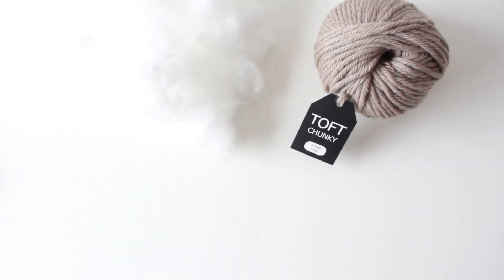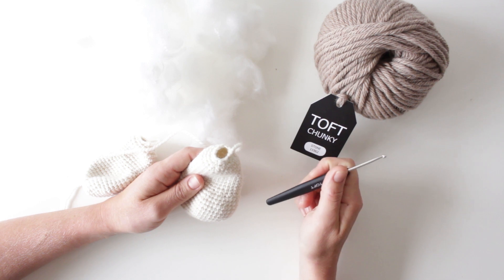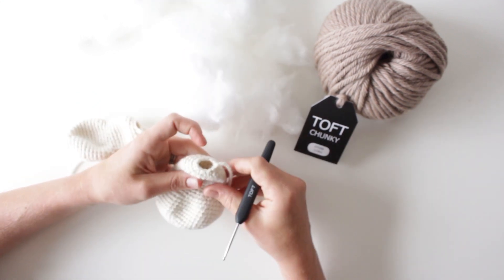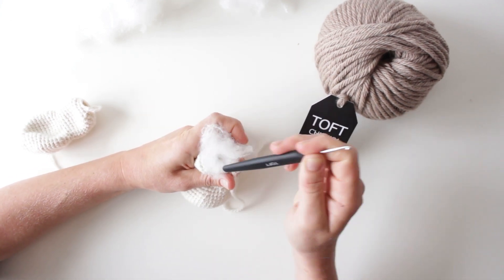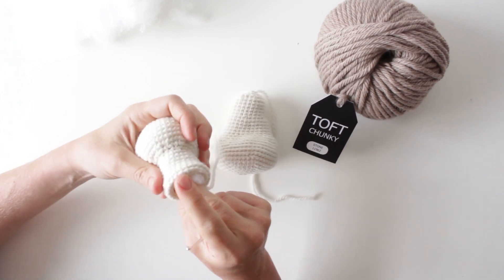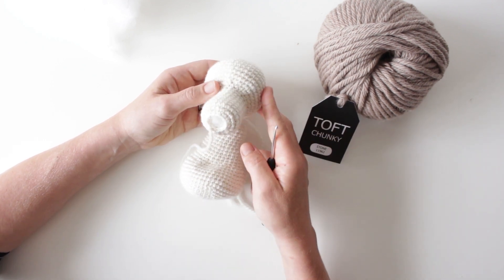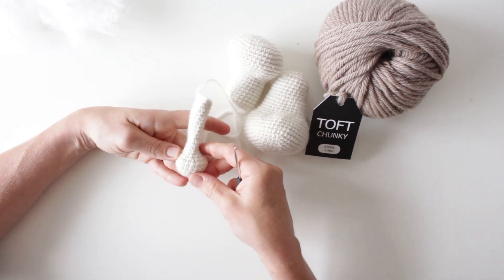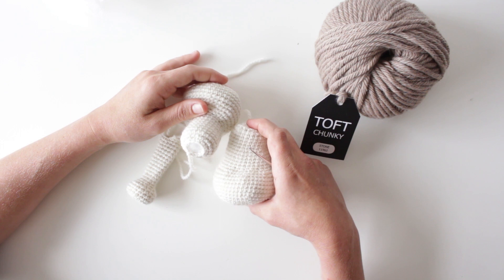How to: Stuff an Ed's Animal | TOFT Crochet Lesson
In this video, Kerry Lord covers how to stuff your Ed’s Animal. Don't forget that less is more when it comes to stuffing.

This video forms part of a series that accompany the Edward’s Crochet range of amigurumi kits, patterns and books to help you make her popular collections of animals, birds, monsters and dolls. Whether you’re a complete beginner, or a TOFT fan looking to further your crochet skills, these videos are suitable for all ages and abilities.